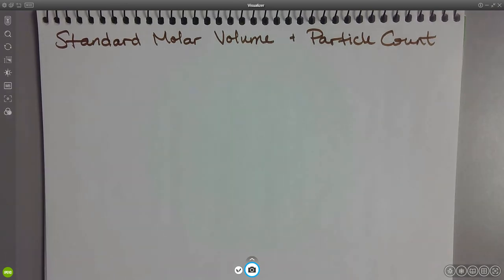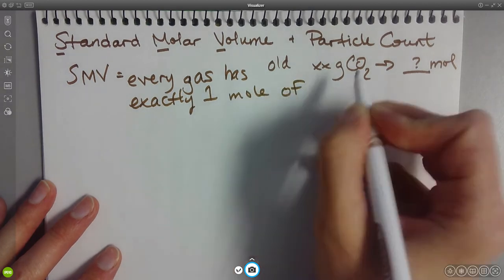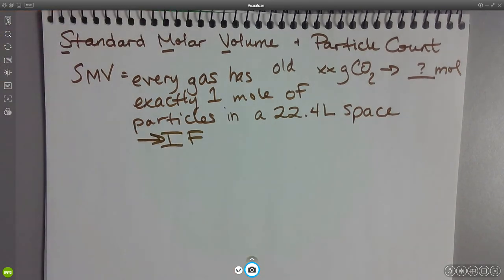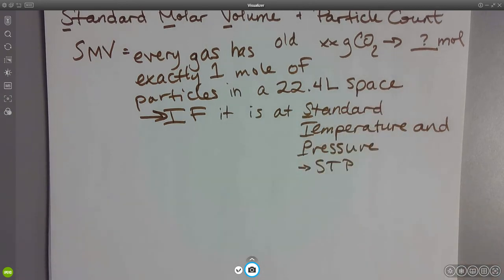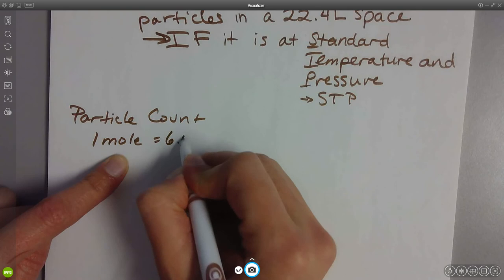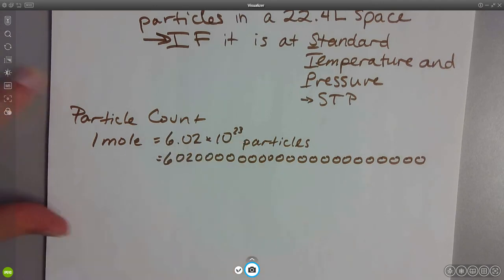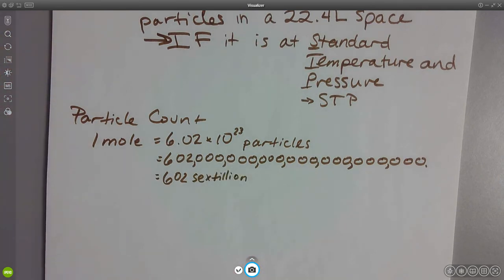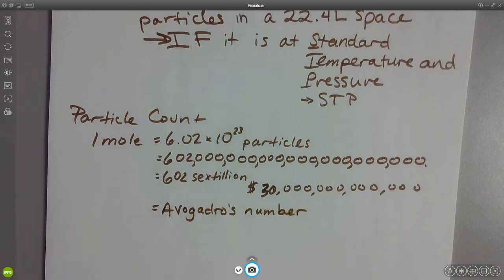Standard Molar Volume & Particle Count notes